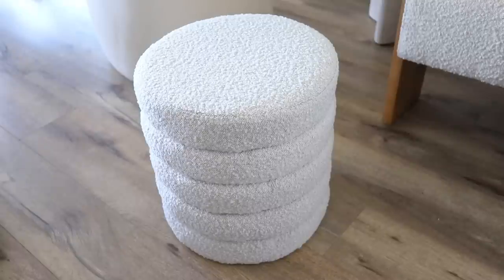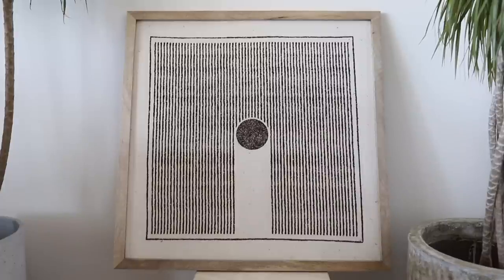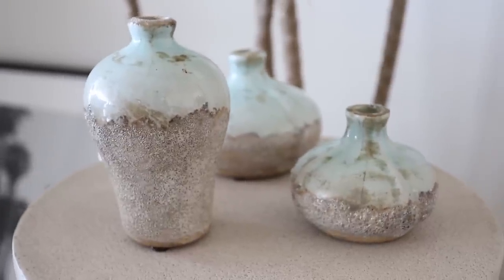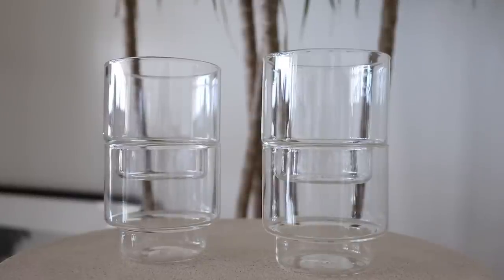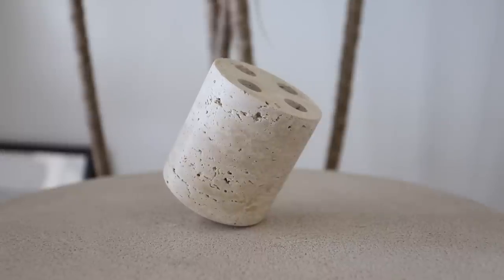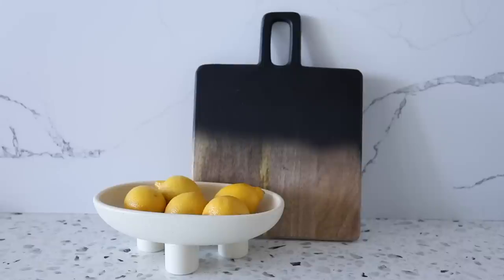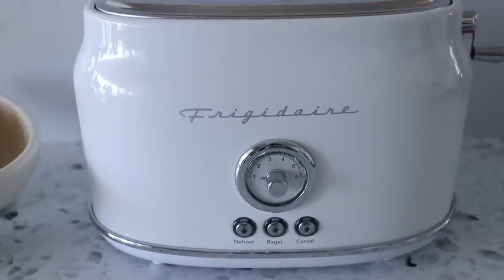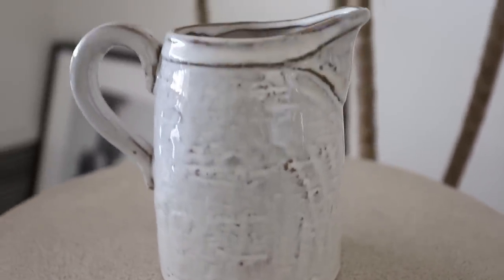Amazon Home Must Haves 2023! Aesthetic Amazon Favorites Home Decor, Amazon Furniture, Amazon Kitchen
Vest I’m wearing

SHOP THE ITEMS FROM THIS HAUL HERE:
Bloomingville Artwork
Marble Bookends
Wood Bowl
Glass Cloche
Wood Cutting Board
Wool Dryer Balls
Glass Storage Jar
Boucle Ottoman
Glass Tumbler
Vase Set
Stoneware Pitcher
Travertine Pen Holder
Stackable Drinking Glasses
Travertine Candle Holders
Black Taper Candles
Retro Toaster
Footed Fruit Bowl

BEAUTY FAVORITES!